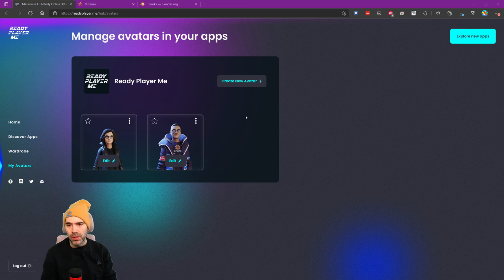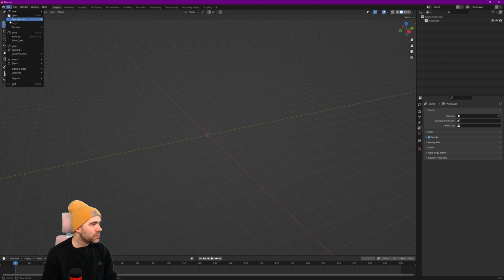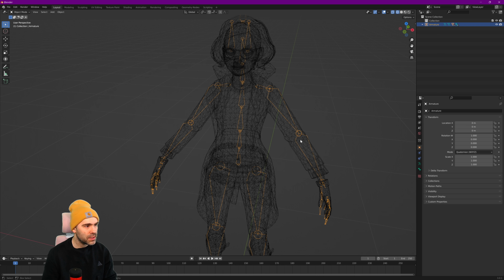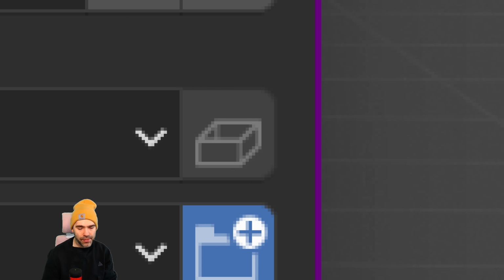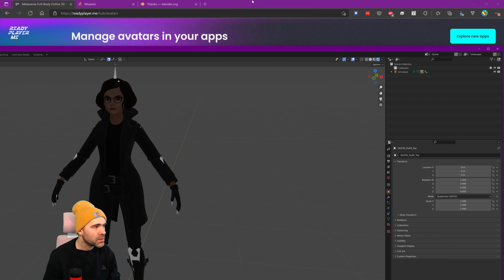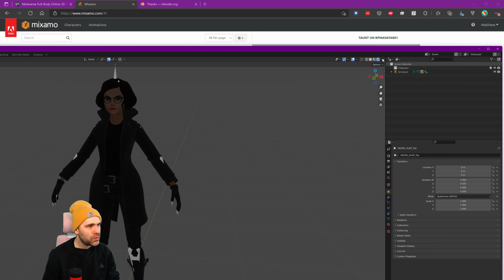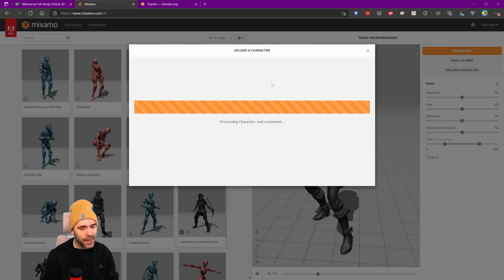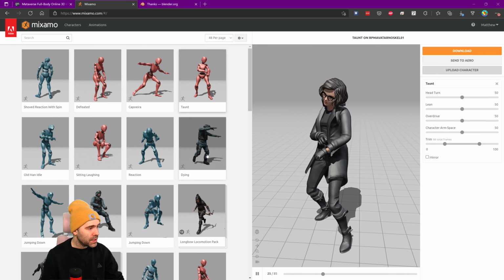Ready Player Me to Blender to Mixamo